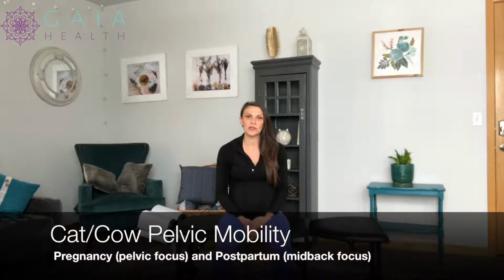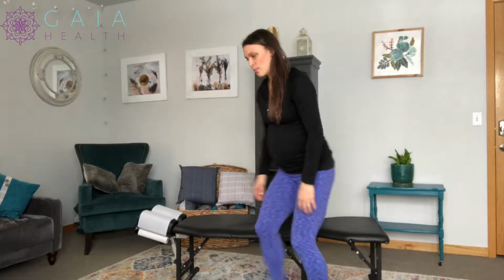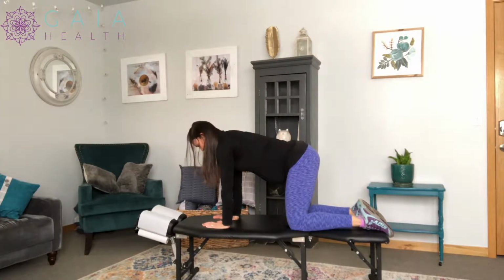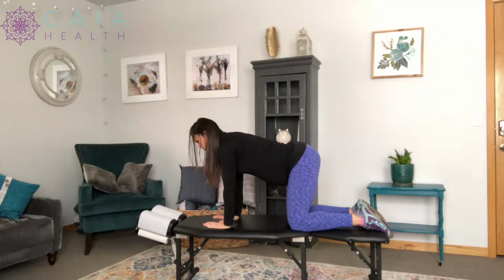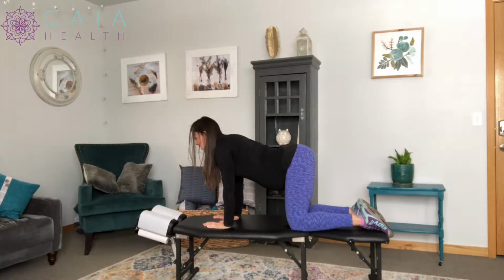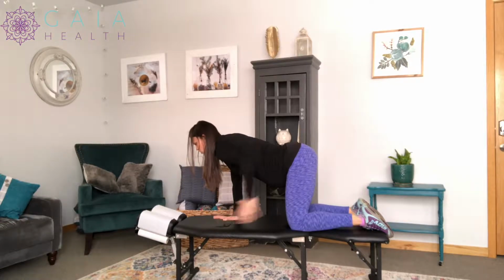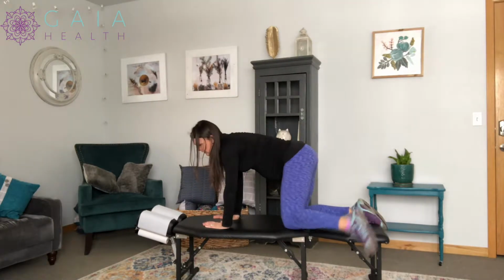Cat/Cow for Pelvic Mobility-Pregnancy and Postpartum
The cat/cow movement is used for many reasons but can be really beneficial during the prenatal period to help maintain the mobility of the pelvis, specifically in the sacral region. This movement can be done to help with the mobility of the thoracic spine or with a focus on the pelvis. The focus should be on the pelvis during pregnancy to keep the pelvis mobile to prepare for labor and birth. The focus can be placed on the mid back/thoracic spine during postpartum to help with the restrictions from the posture experienced from holding and feeding the new baby. If you notice you have a separation of the abdomen, called diastasis recti, which occurs during pregnancy the cat/cow position may be painful and could even worsen the separation. There is a standing modification where you can tuck and untuck your pelvis to get a similar pelvic mobility without the pressure on the abdomen.